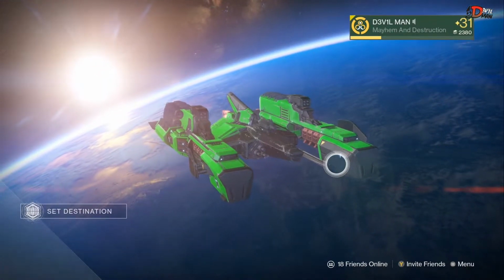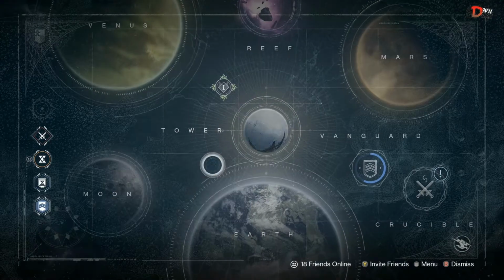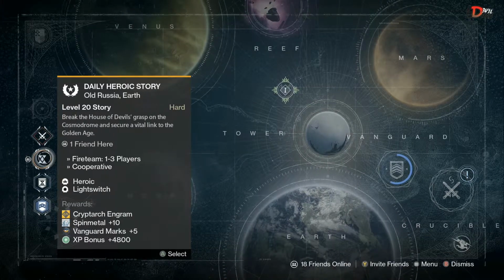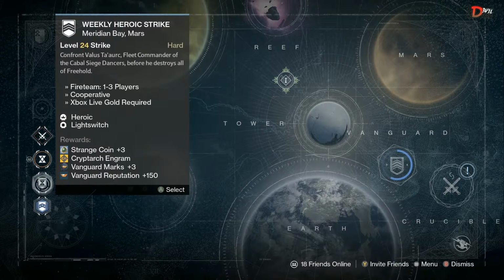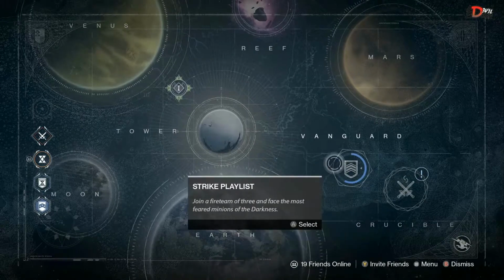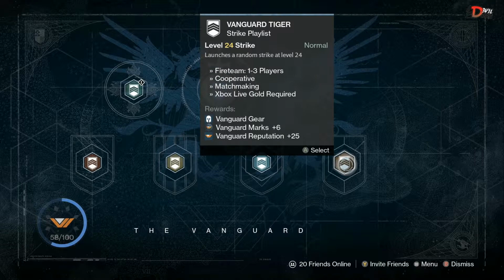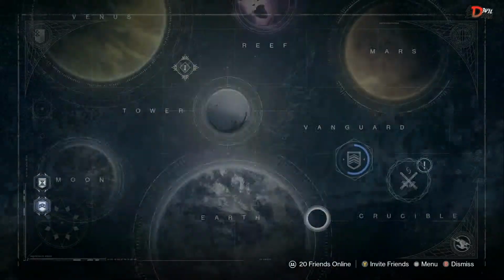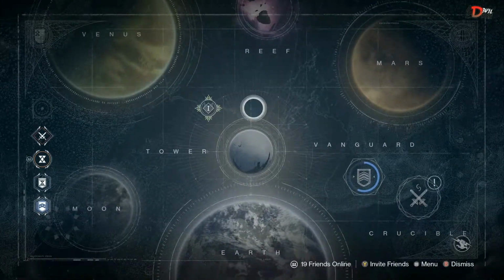HOW TO DESTINY (P1) | How to with Big Tony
Big Tony explains the basics of Destiny's orbit screen.

PhoenixTV — Your Daily Gaming Channel brings our subscribers new content every single day. Let's plays, pro tips, multiplayer gameplay, achievement guides, original shorts, furious montages, and a ton of general randomness all here for your viewing pleasure.